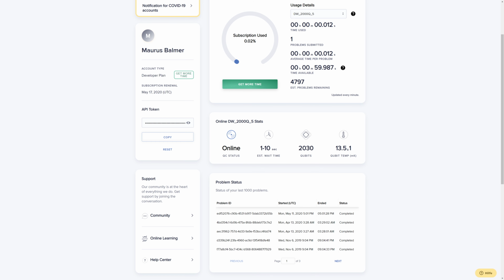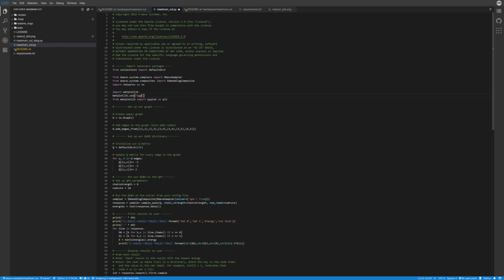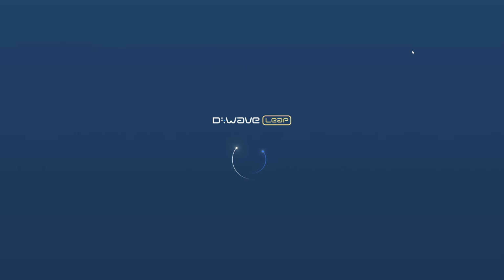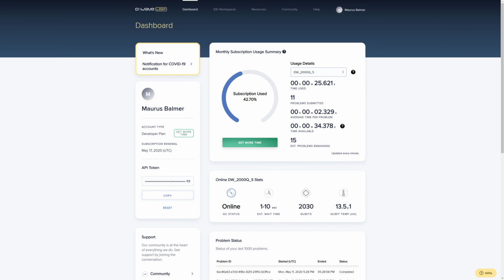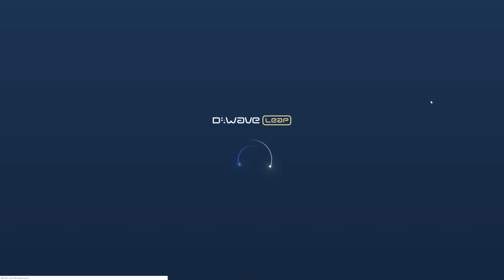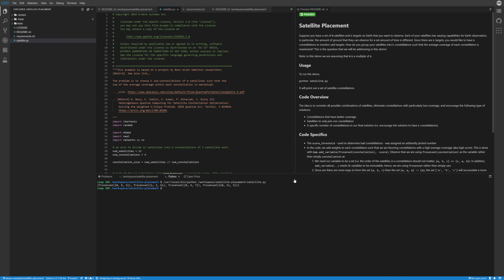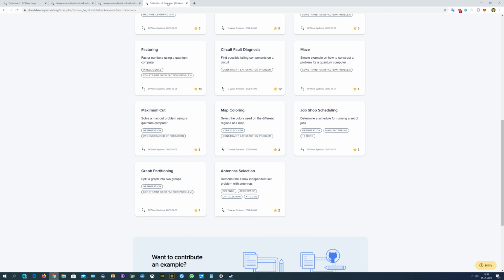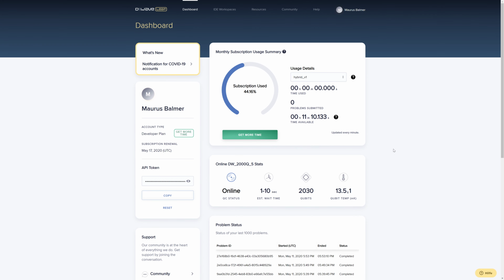Quantum Computing - D-Wave - Test - 2020 05 11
Quantum Computing - D-Wave - Test
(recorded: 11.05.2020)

in 4K

D-Wave Quantum Computer

Hybrid
hybrid_v1 Online Hybrid solver for general BQM problems
QPU
DW_2000Q_5 Online D-Wave 2000Q lower-noise system

MILESTONE:

Google and NASA
Achieve Quantum Supremacy

Official
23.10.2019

Google, in partnership with NASA and Oak Ridge National Laboratory, has demonstrated the ability to compute in seconds what would take even the largest and most advanced supercomputers thousands of years, achieving a milestone known as quantum supremacy.

AND